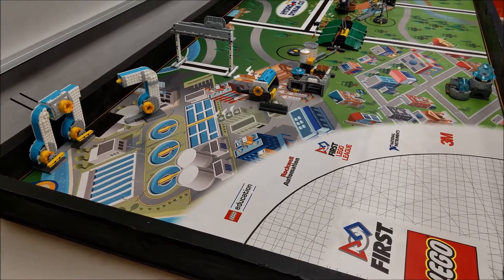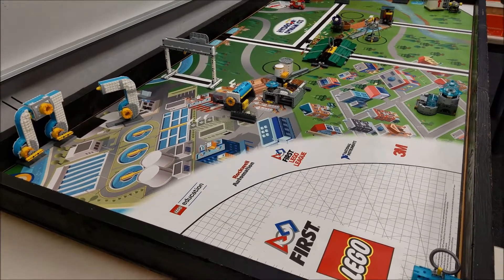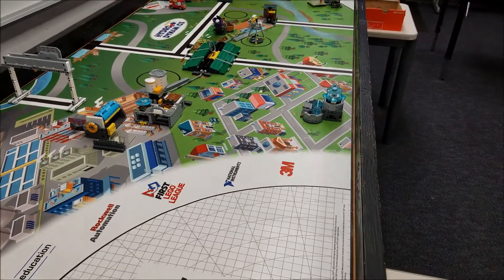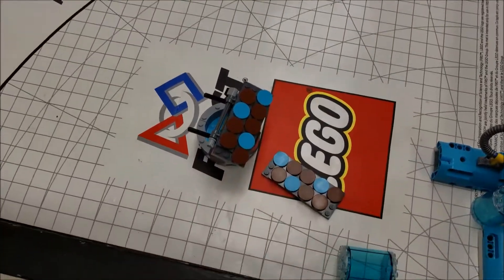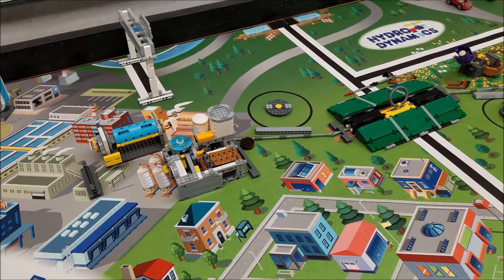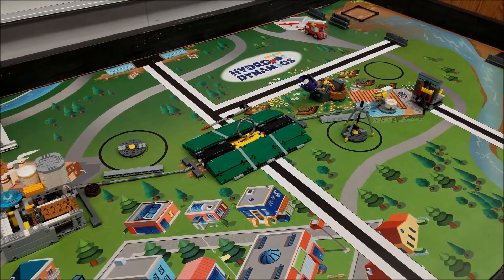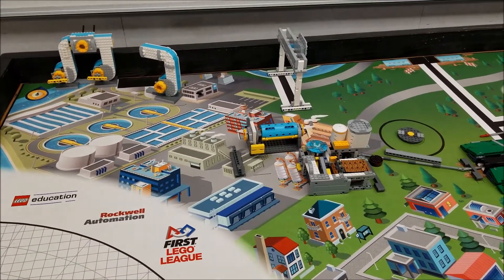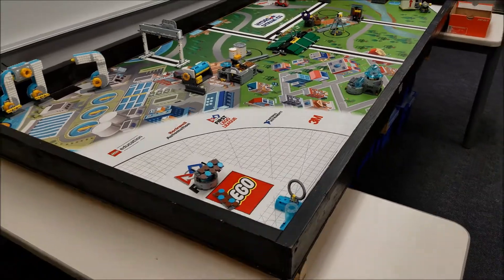"Who Keeps Breaking Our Hydrodynamics Models?"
This video is a fun, get it off your chest, video about this year's Hydrodynamics models and which ones keep breaking.  Let us know which models for you keep breaking in the comments section.